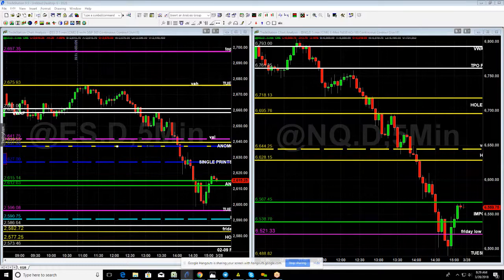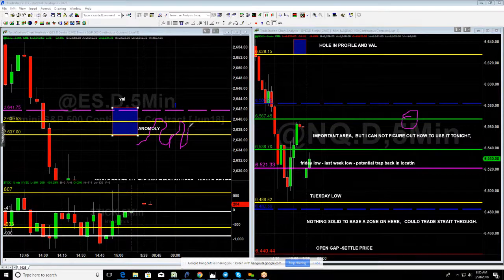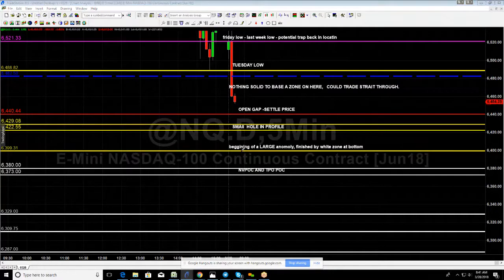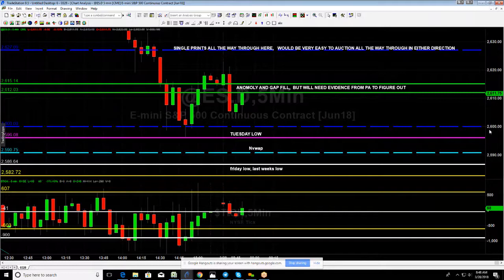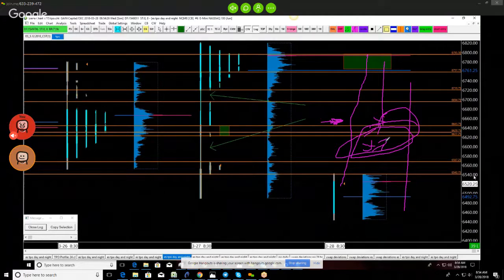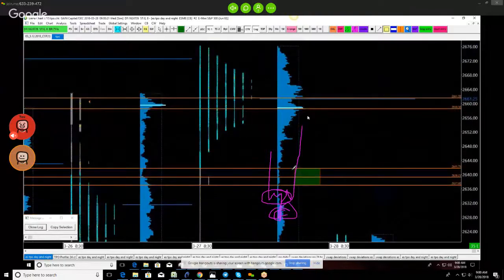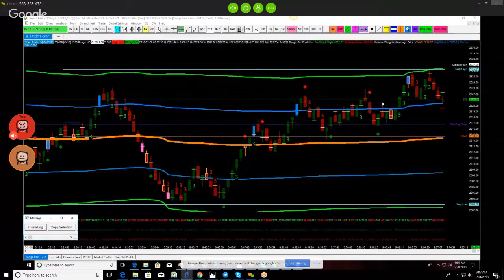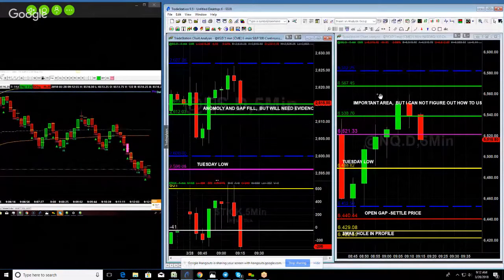LIVE MARKET PREVIEW FOR ES & NQ 03-28-2018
PREVIEW OF THE DAYS KEY TRADE LOCATION AND TRADE PLAN